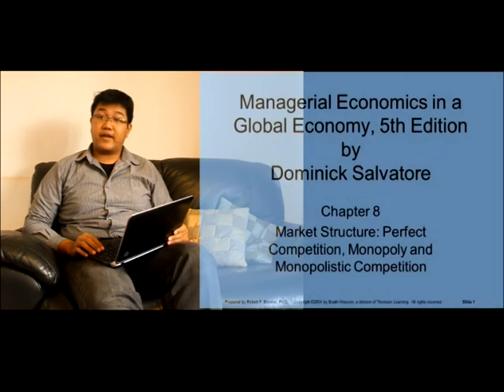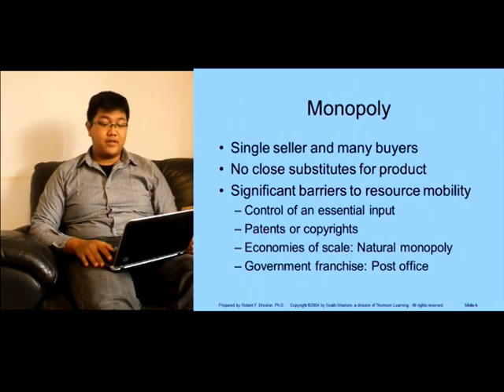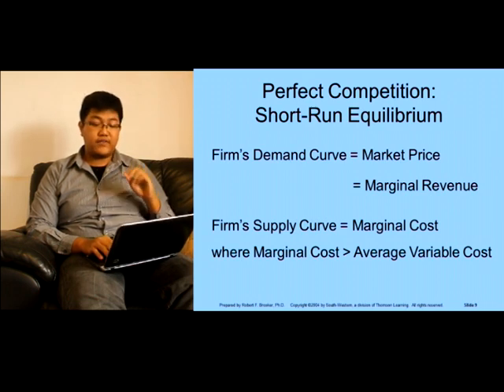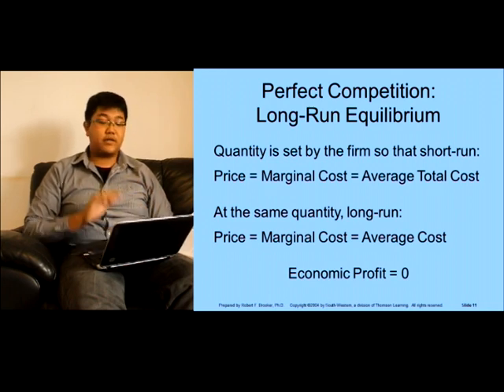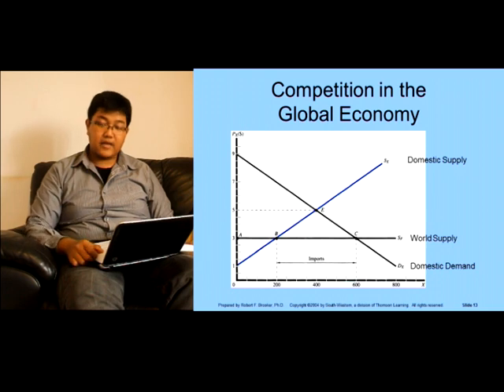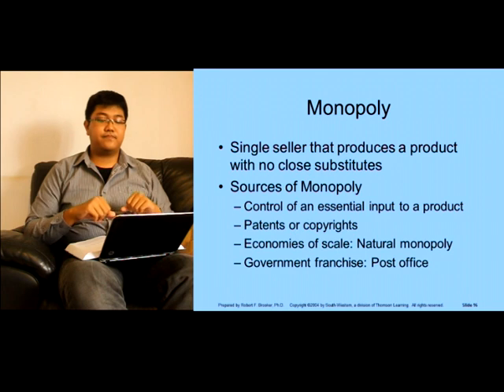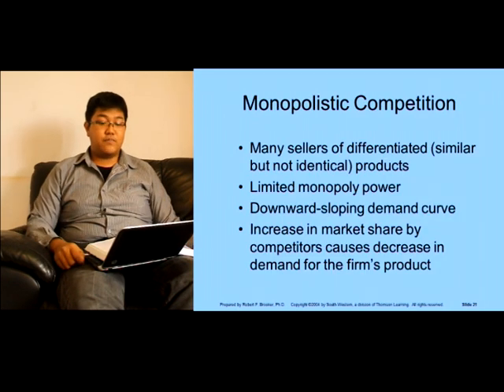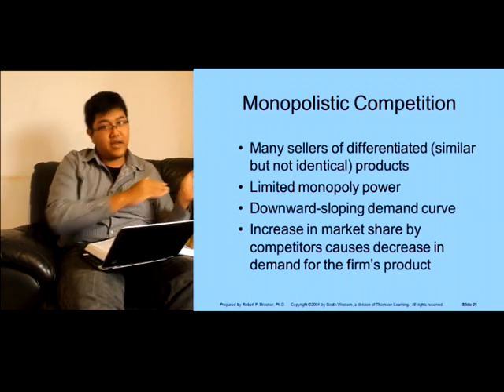Salvatore Chapter 8 :: Market Structure :: By M Rahadi (English & Bahasa Indonesia)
This video is a part of business economics course (MM 5005),
Lecturer: Oni Bintoro
Title: MBA ITB
Presented by R46B, MBA ITB, 21 November 2012
Sub Title: English / Bahasa Indonesia
Master of Business Administration, Regular 46, Institute Technology Bandung,  Indonesia